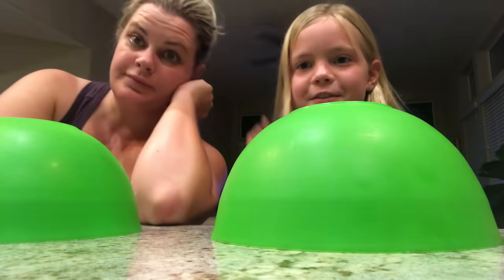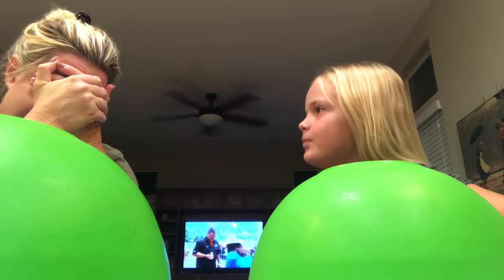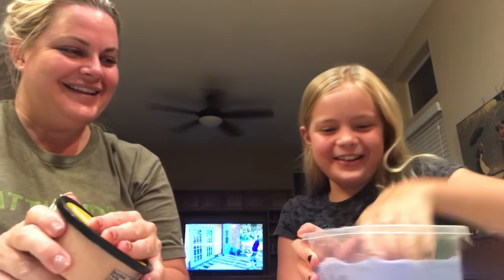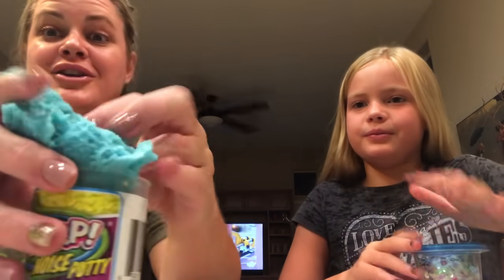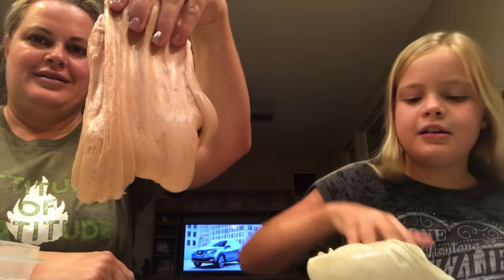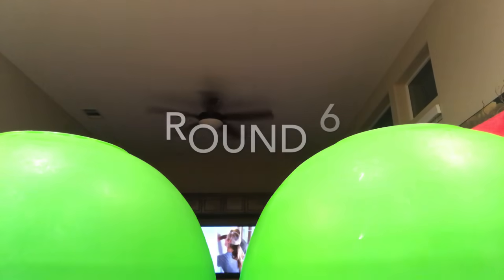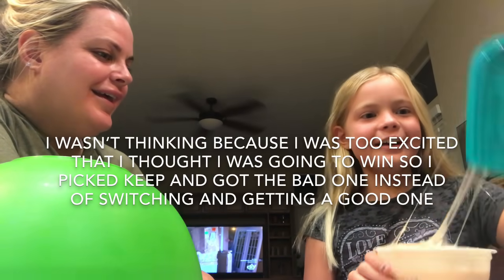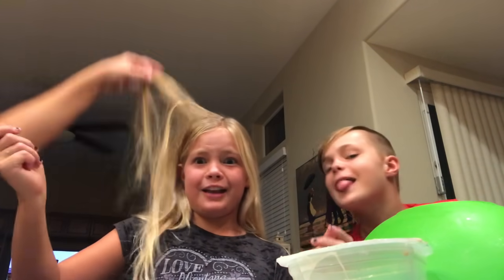slime Switch Up Challenge With My Mom And Brother✅❤️